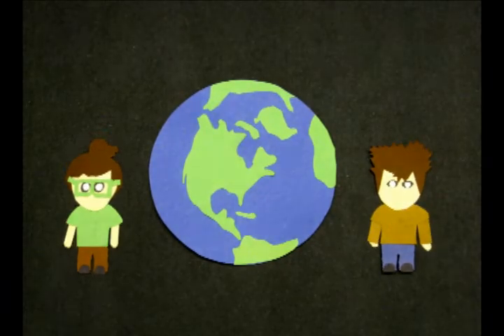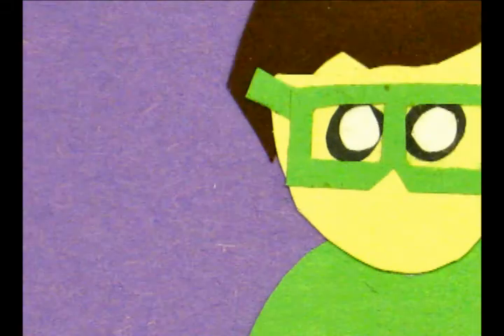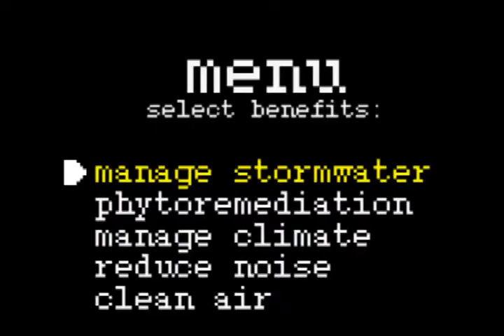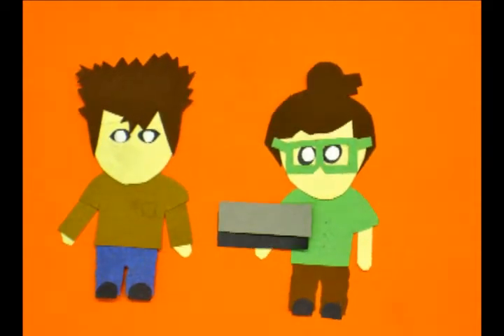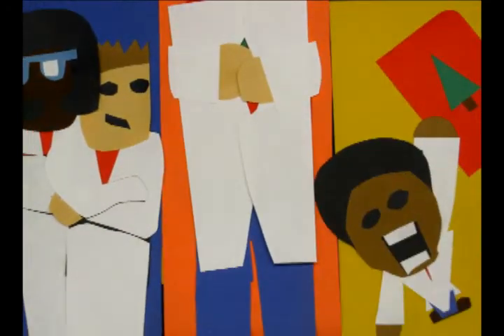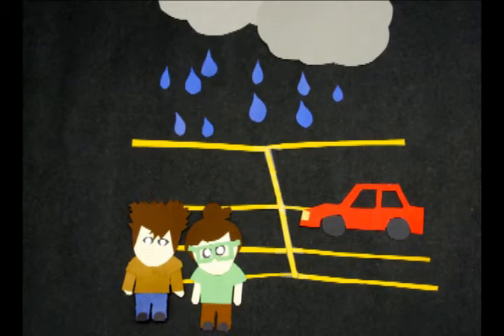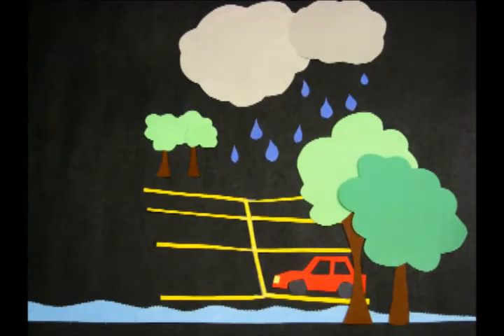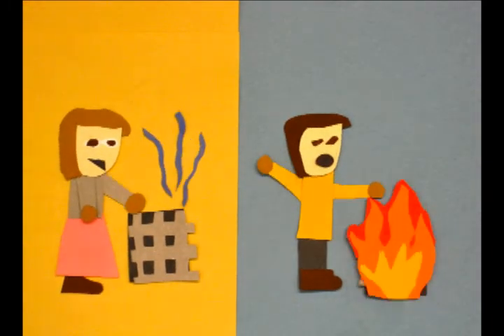Smart Greening: GIS Decision-supported Planning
I'm Peter and I'm Brad. We're taking on Lakehead University's biggest sustainability challenges by creating smart greening, the next level of strategic planning, using GIS to maximize the regenerative solutions of trees.

We even made a website for you keeners out there: smartgreening.ca

(This video was made for TD Bank's Go Green challenge)